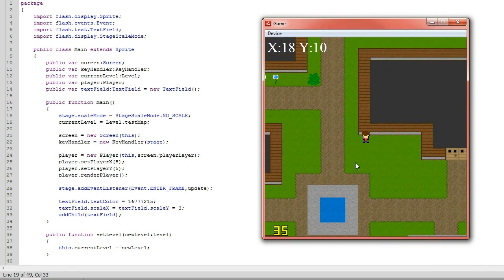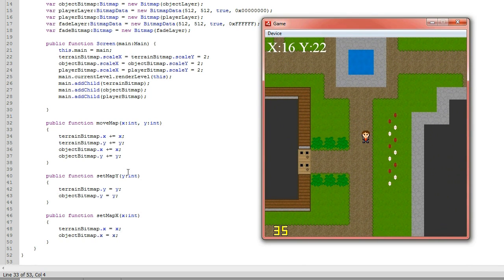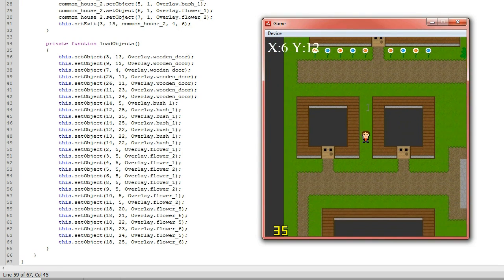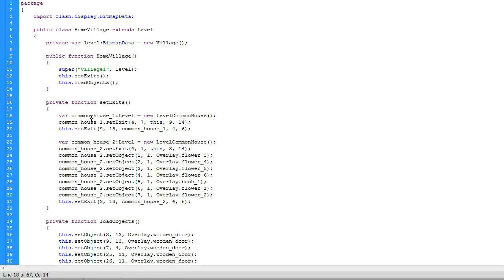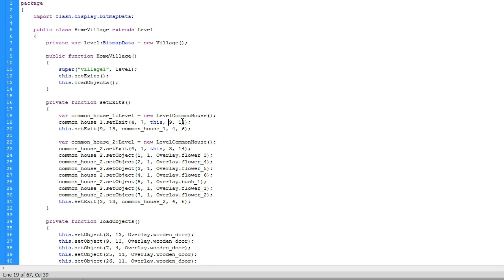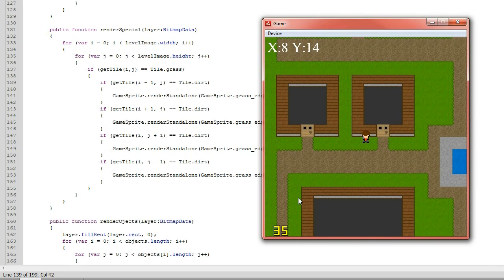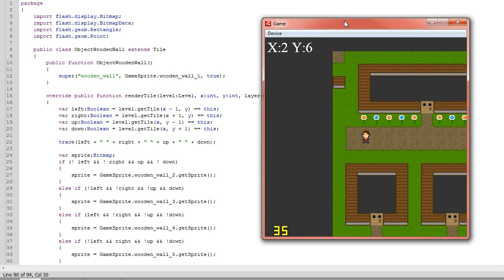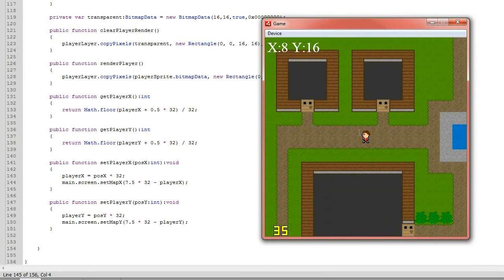School Project: RPG Game Update #2 - Tons of Changes!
Hey guys, in this video I show off a game I'm creating for school. This video is only intentional for school but I thought you would still like to see this.